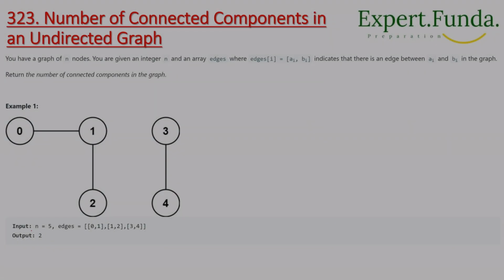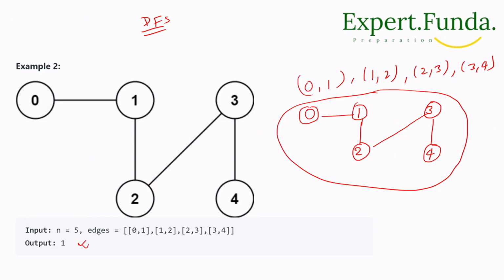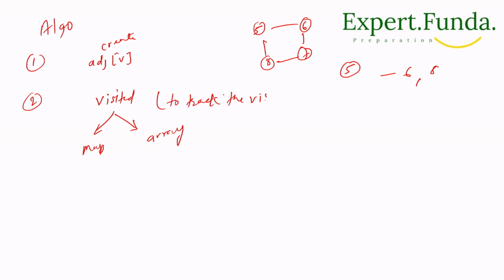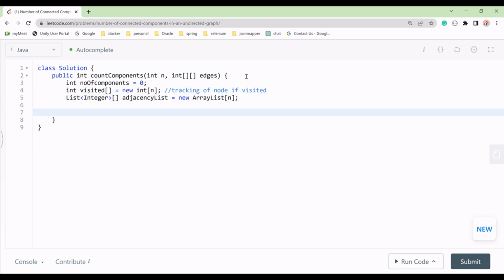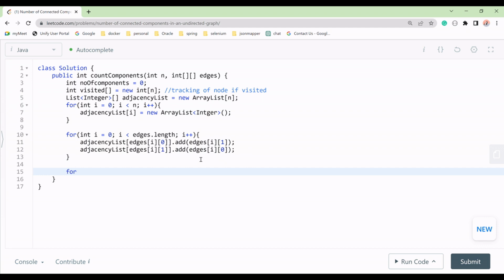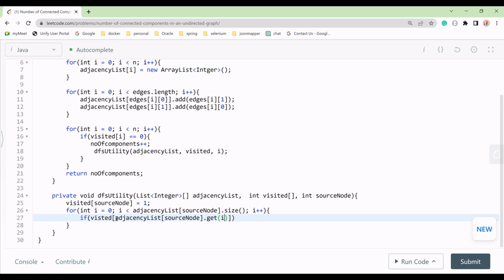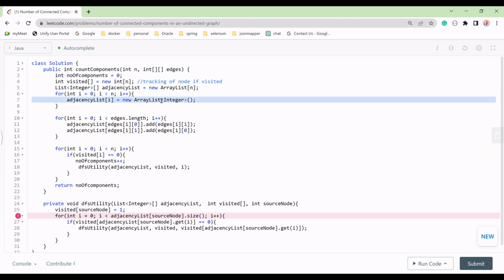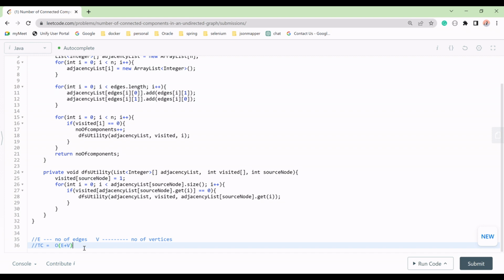323. Number of Connected Components in an Undirected Graph With Depth-First Search (DFS)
323. Number of Connected Components in an Undirected Graph

You have a graph of n nodes. You are given an integer n and an array edges where edges[i] = [ai, bi] indicates that there is an edge between ai and bi in the graph.

Return the number of connected components in the graph.